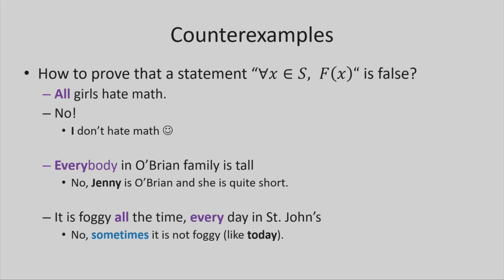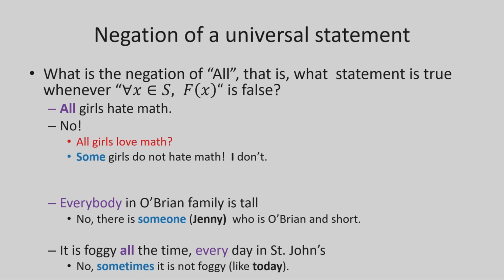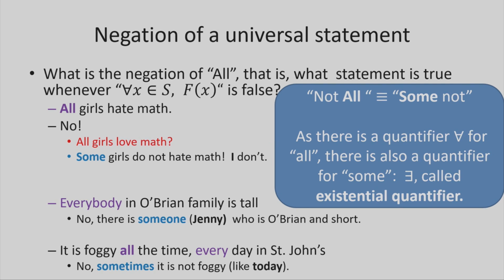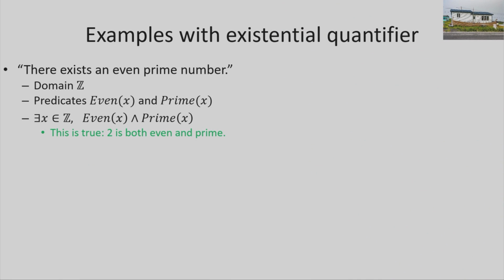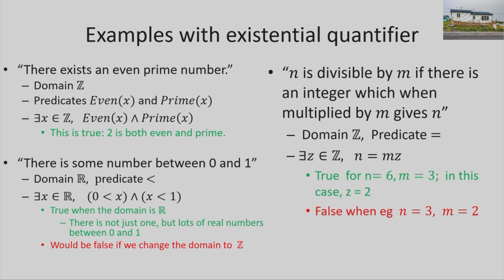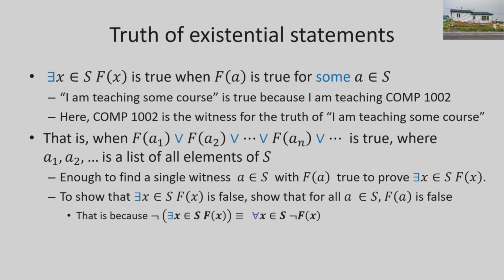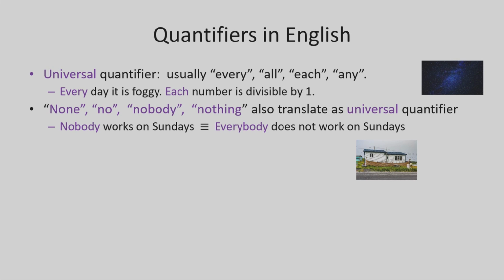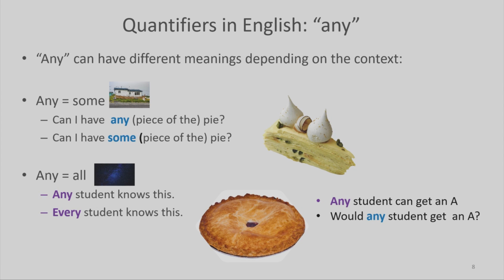Existential quantifier COMP1002-081 3.5